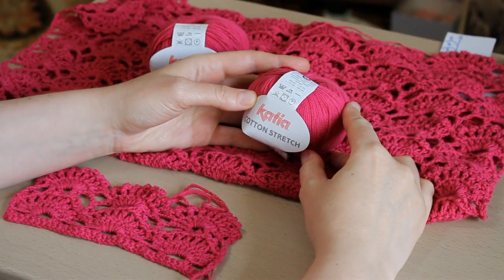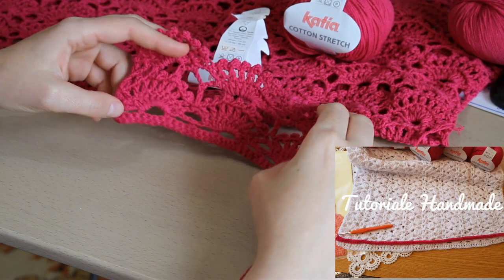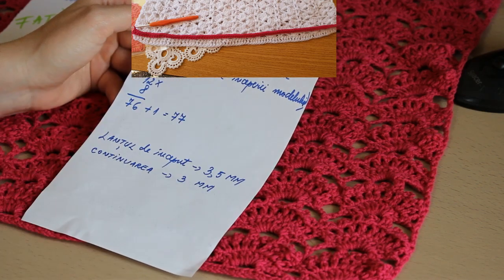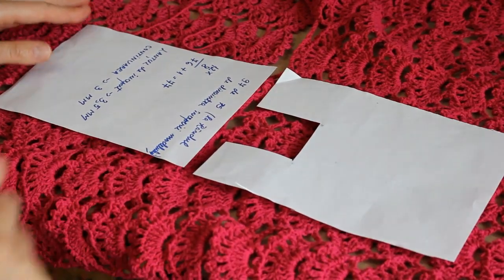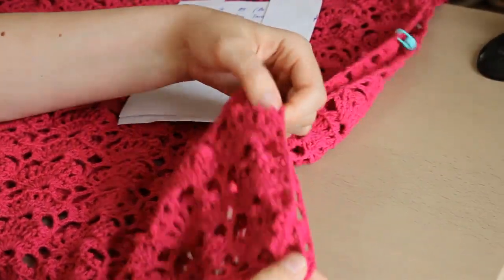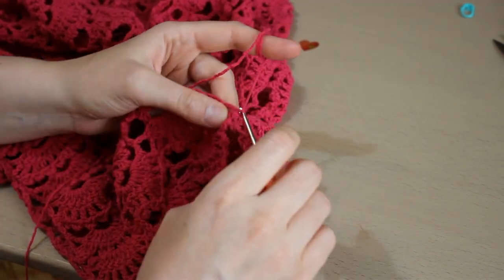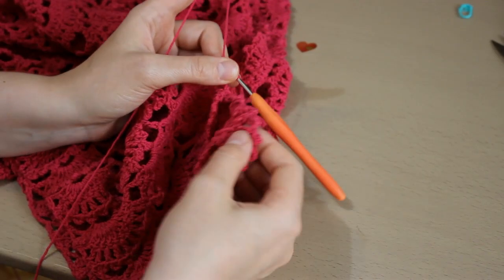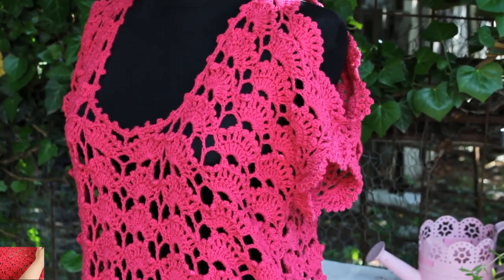Bluză croşetată Katia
Salutare! În acest tutorial ghid o să vă explic pas cu pas cum am realizat această minunată bluziţă.
Fir folosit: Cotton Stretch KATIA
Mărimea M (bluziţa este lejeră, merge şi pentru mărimea L): am folosit 5 bobine (250 de grame)
Pentru lanţul de început: croşetă de 3.5 mm
Continuarea cu croşetă de 3 mm.
Pe facebook ma gasiti la adresa